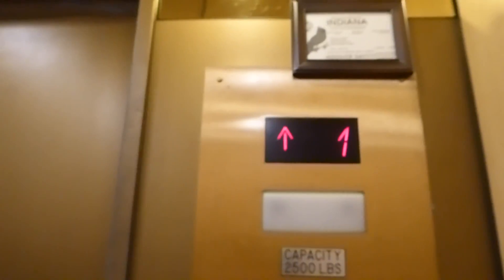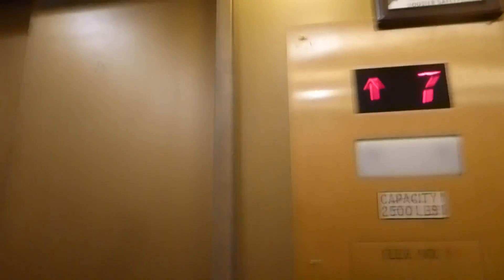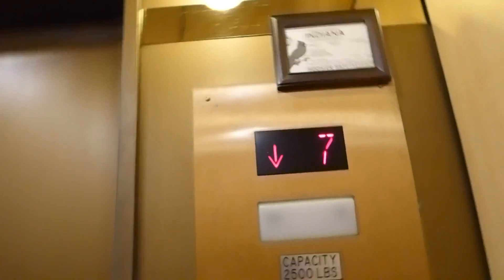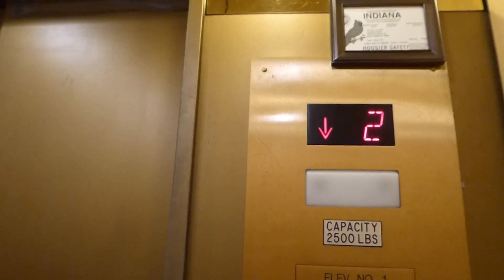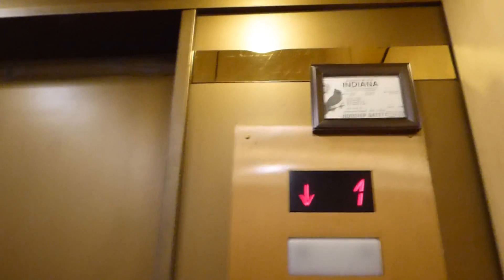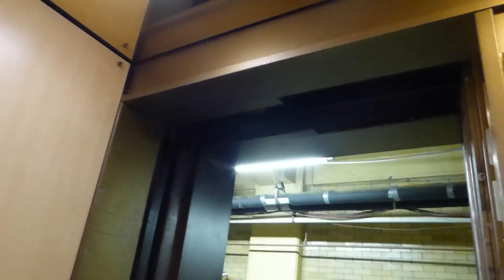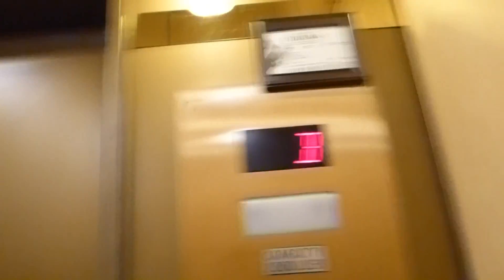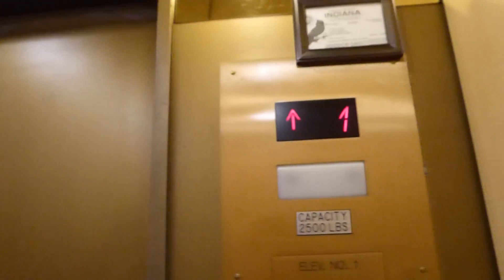Schindler Traction Elevator@220 Colfax Place, South Bend, IN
This is an excellent 500A mod. They kept the cab original and replaced the fixtures. This is a great office building with a great elevator, and Schindler did a great job replacing the bad things and keeping the good.